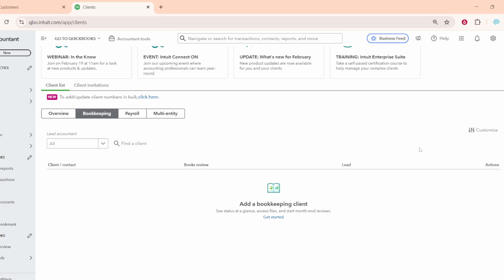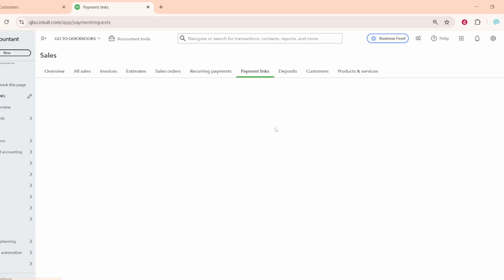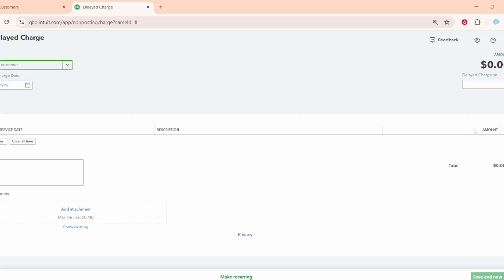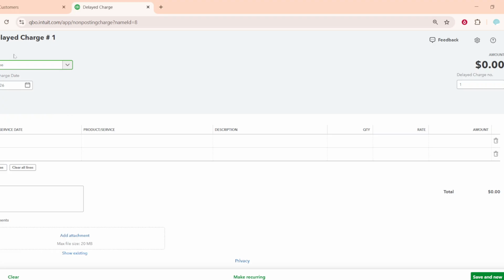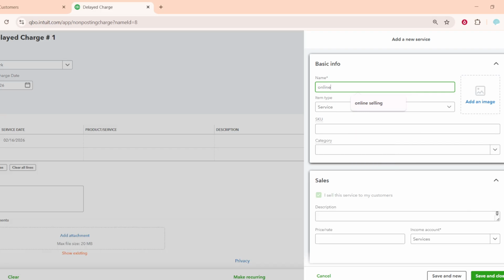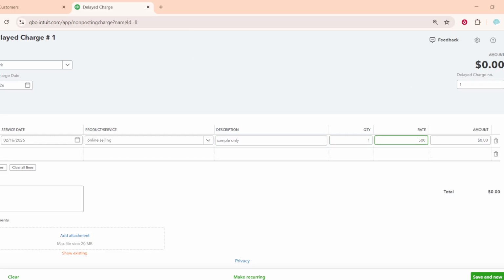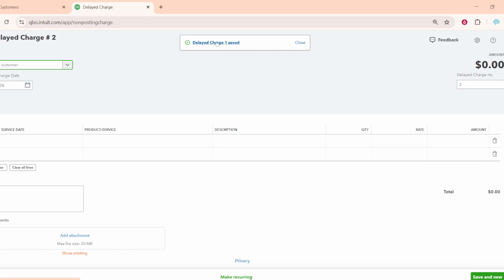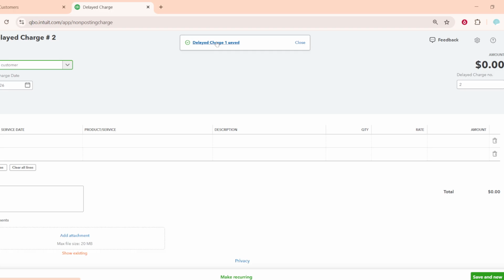How to Create a Customer Charge from the Customer Page in QuickBooks Accountant